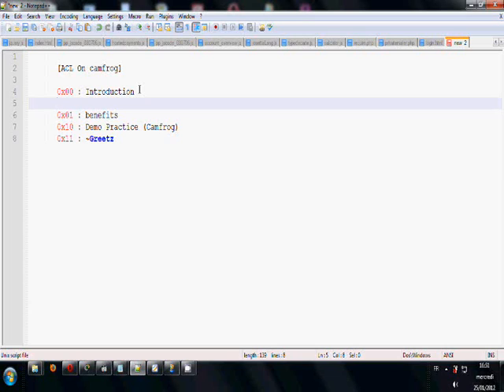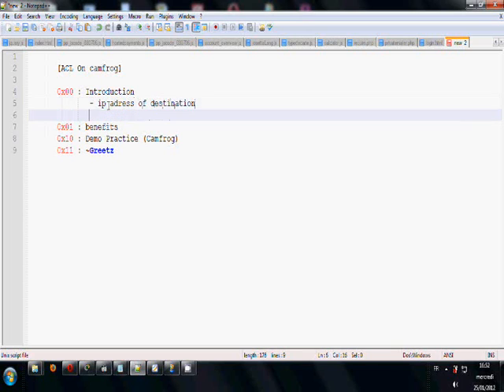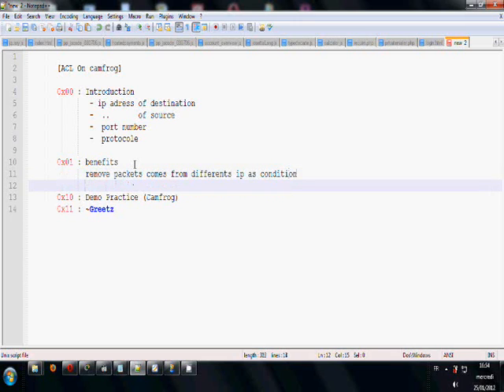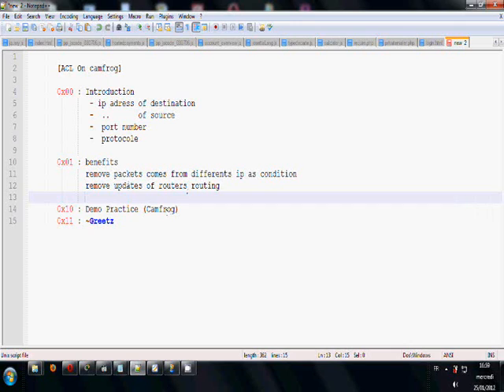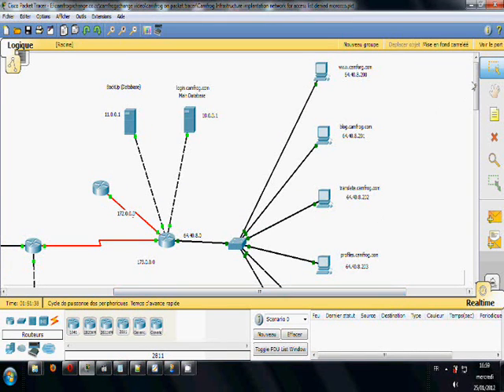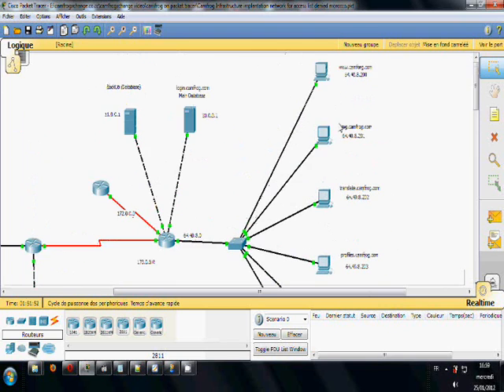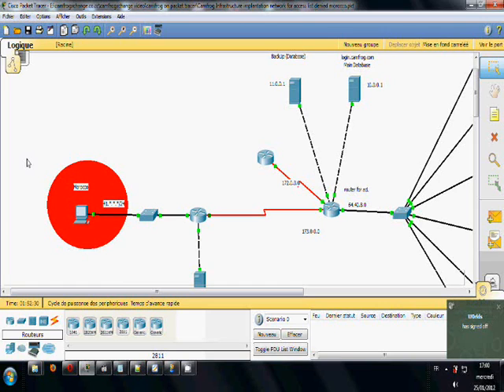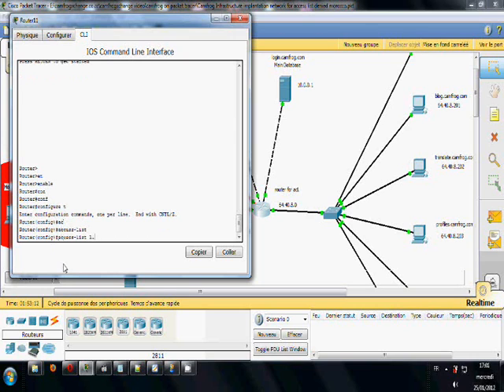Camfrog infrastructure & Acl (Unban Morocco) By Cyber-Tox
[ACL On camfrog]

    0x00 : Introduction
This tutorial describes how IP access control lists (ACLs) can filter network traffic.
A list of access control is a collection of instructions to allow or deny
packets based on a number of condition such as:
-The original address
-The destination address
-The port number.
-The higher layer protocols
-Of other parameters (eg hourly)
The access control lists allow an administrator to manage traffic and analyze
individual packages. ACLs are associated with a router interface, and all traffic carried by
this interface is checked in order to detect certain conditions that are part of the checklist
of access. ACLs can be created for all routed protocols. We must therefore define a list of
access control in the case of each protocol enabled on an interface to control the flow of
traffic carried by this interface.
In the case of certain protocols, create an access control list to filter traffic
    0x01 : benefits
    An access list will be used:
    To remove packages for security reasons (for data traffic or access VTY)
    A filter routing updates
    A filter packets based on their priority (QoS)
    To define the interesting traffic for specific configurations (NAT, ISDN, etc.).
    0x10 : Demo Practice (Camfrog)
    0x11 : ~Greetz
On packet Tracer :